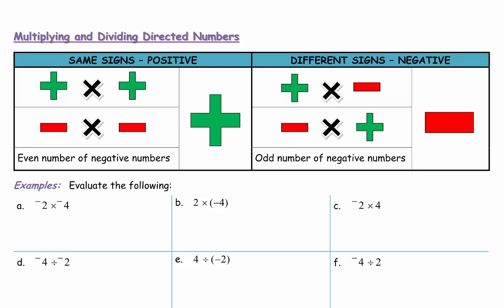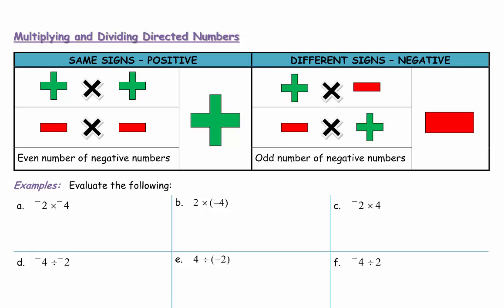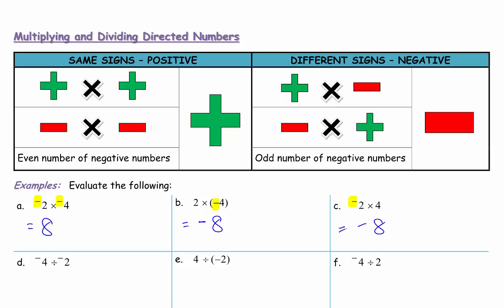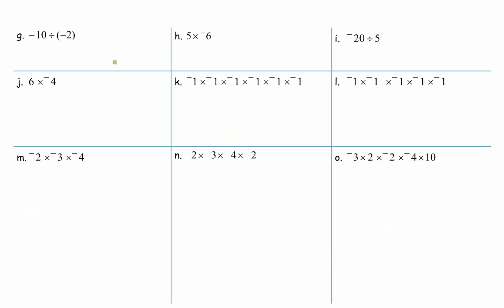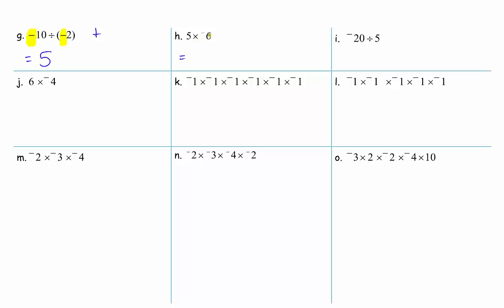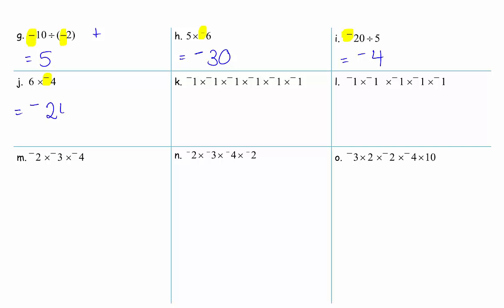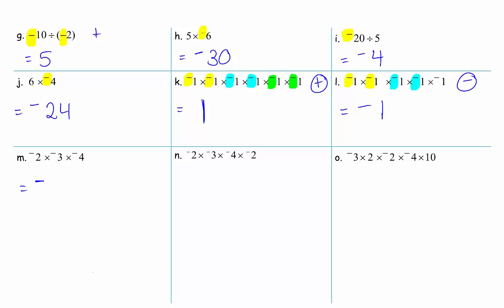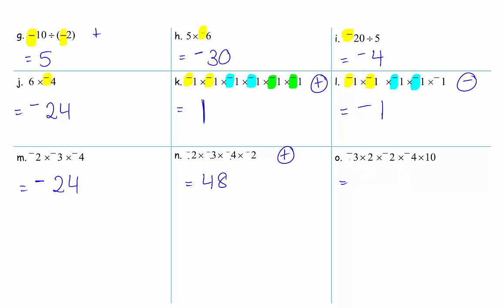Directed Number: multiplying and dividing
Multiplying and dividing negative numbers